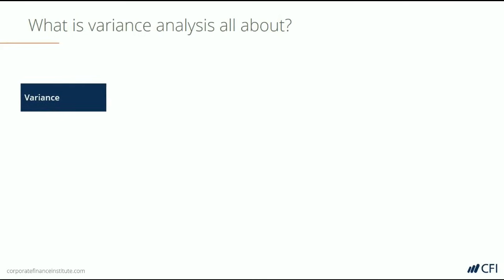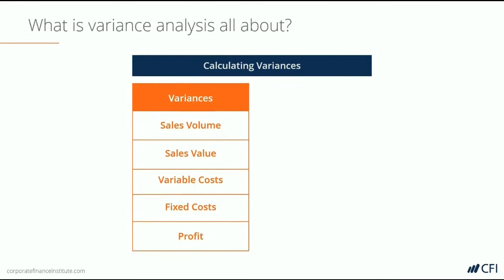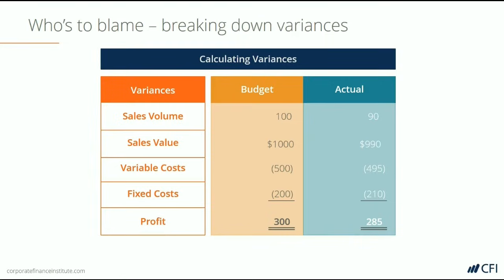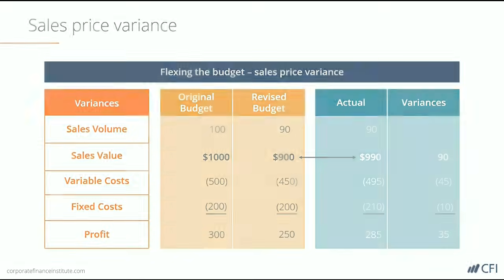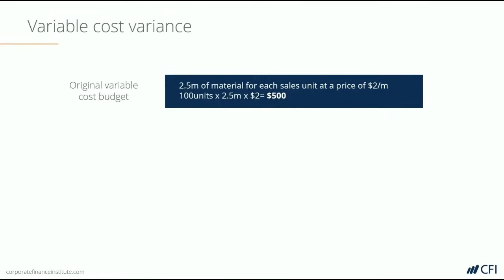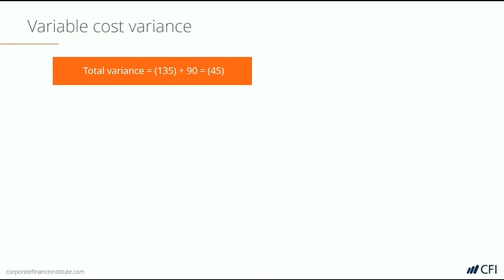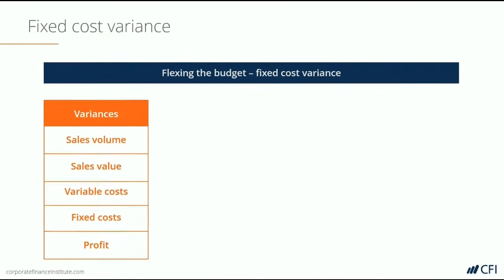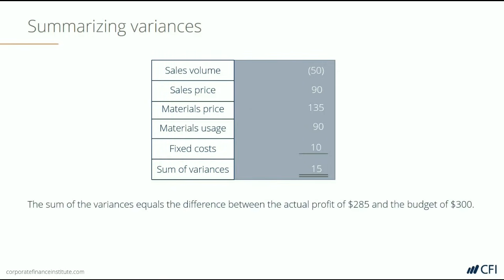What is Variance Analysis?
Variance analysis can be summarized as an analysis of the difference between planned and actual numbers.

Chapters:
00:00 - What is variance analysis?
01:37 - Who's to blame? Breaking down variances
02:37 - Sales volume variance
03:22 - Sales price variance
03:54 - Variable cost variance
07:24 - Fixed cost variance
08:11 - Summarizing variances